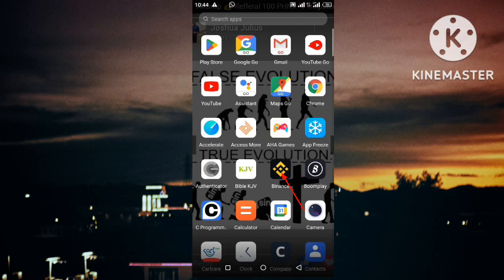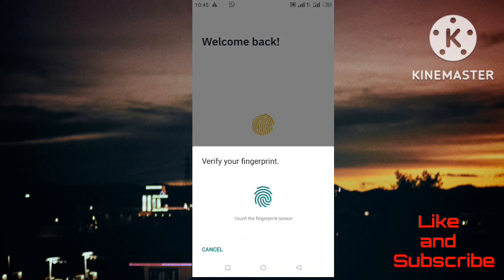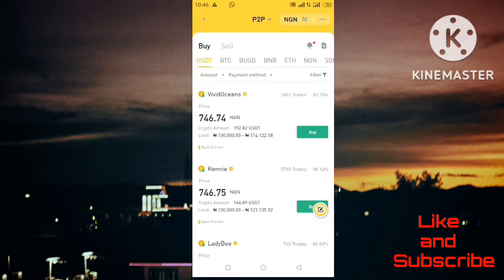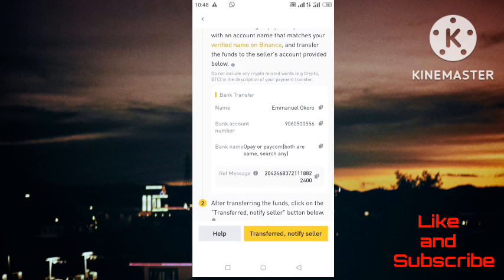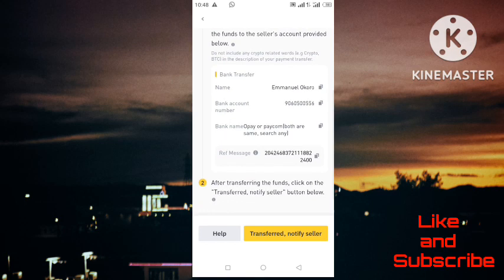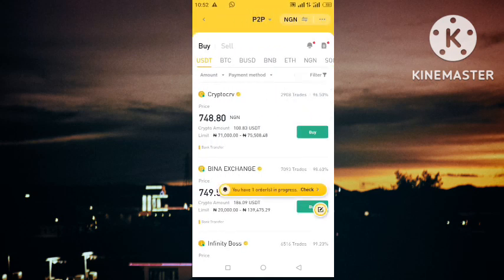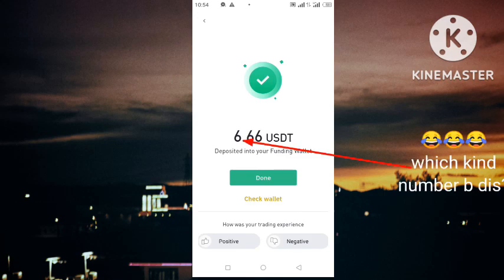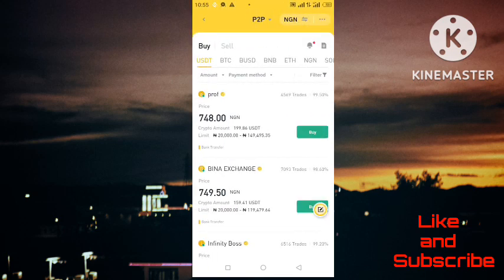How to buy crypto on Binance P2P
This video will walk you through the process of buying crypto on Binance via P2P. It contains step-by-step procedures so as to avoid making mistakes.